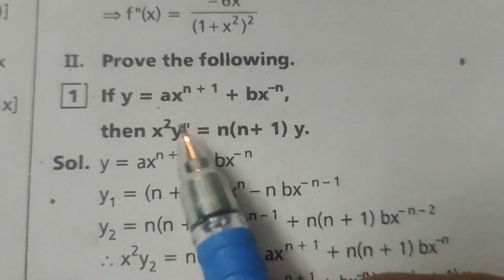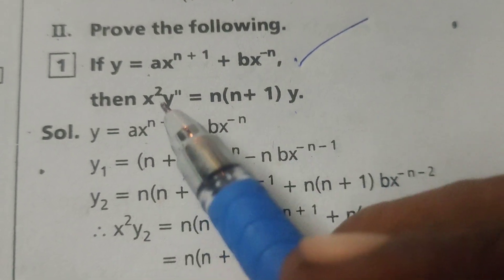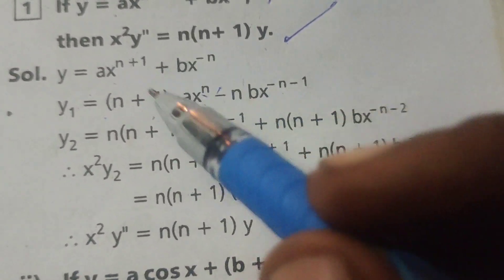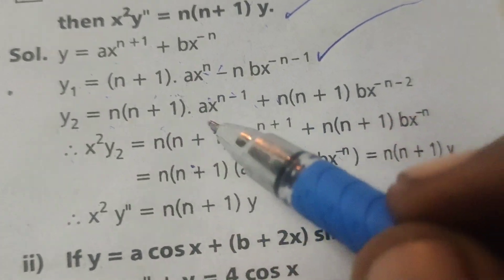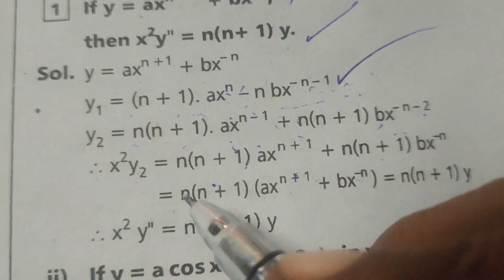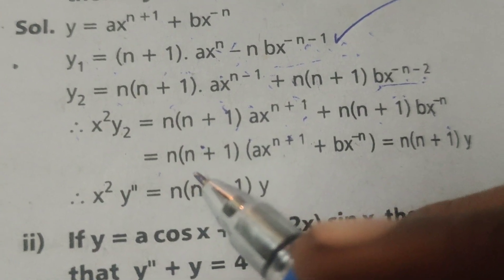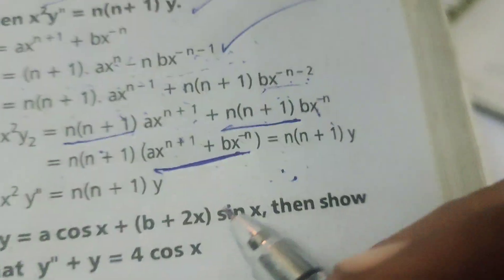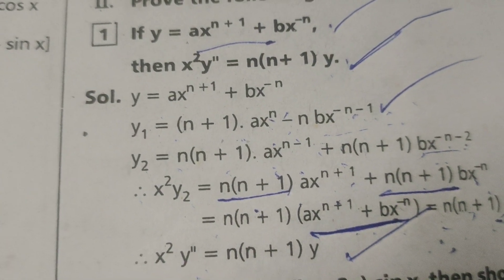Solve the problem in differentiation